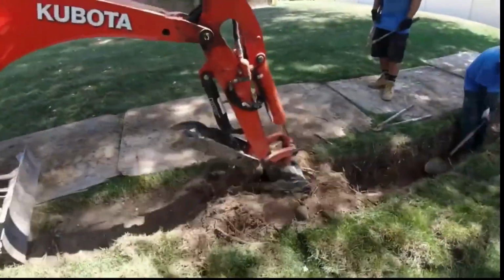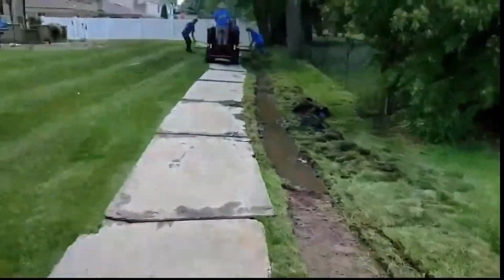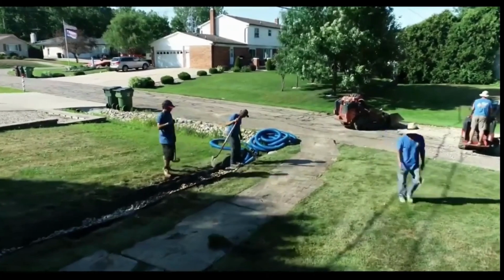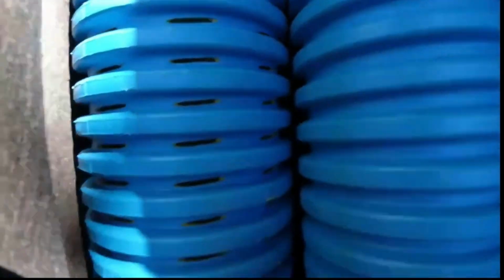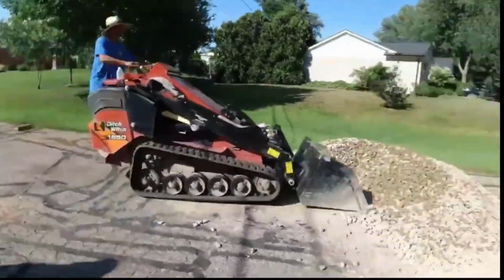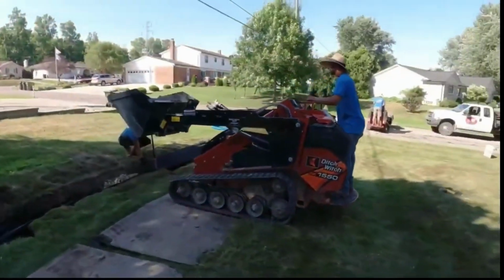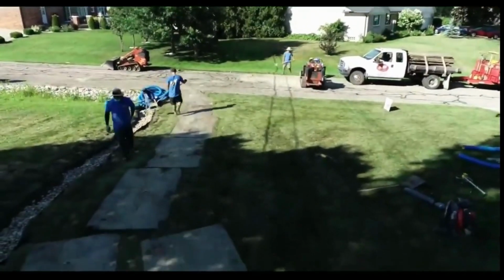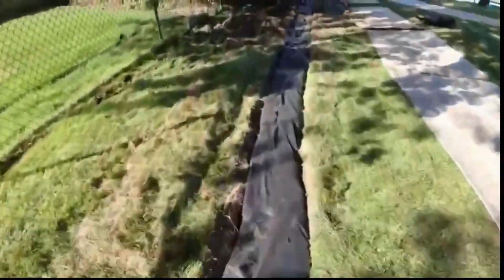How To Build and Install the BEST Yard Drain, French Drain, 2 Great Systems Combined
Get Mud Out of the Yard. Drainage Solution that Works! [ Watch Installation ]